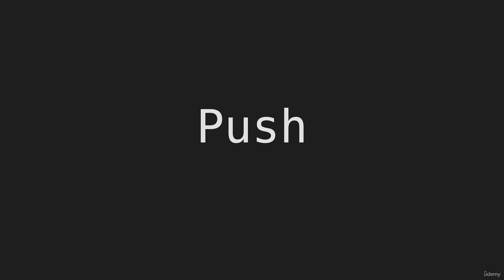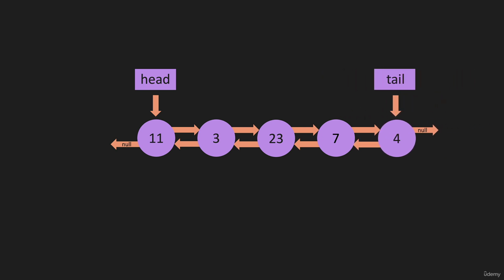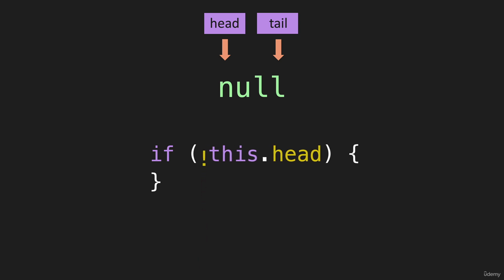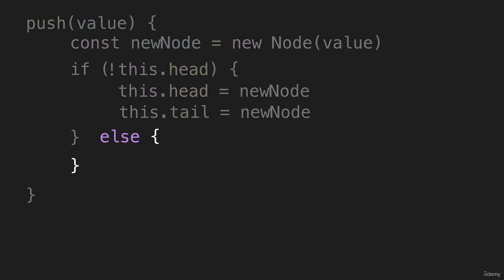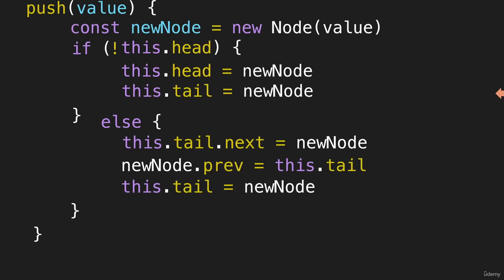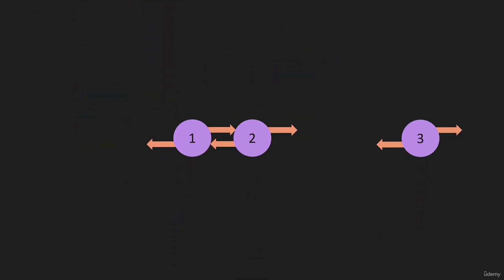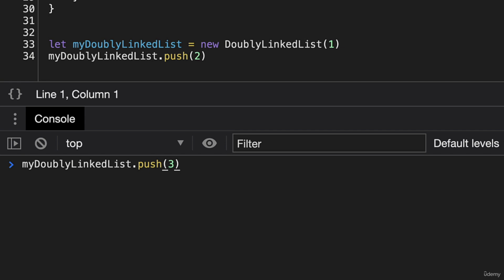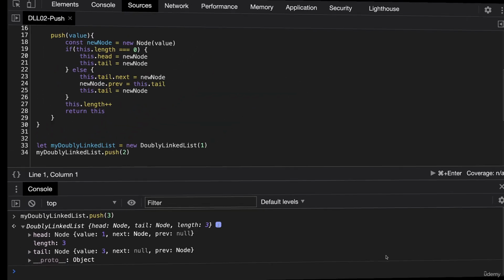033 DLL Push